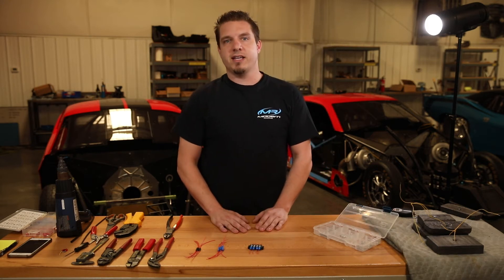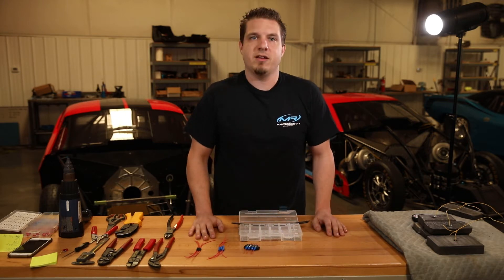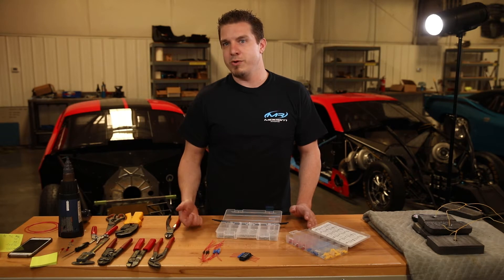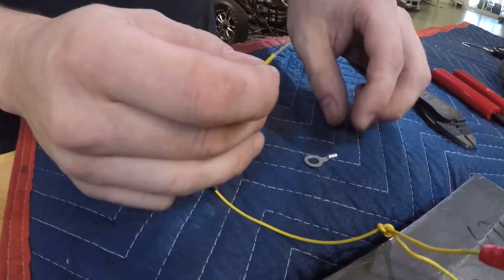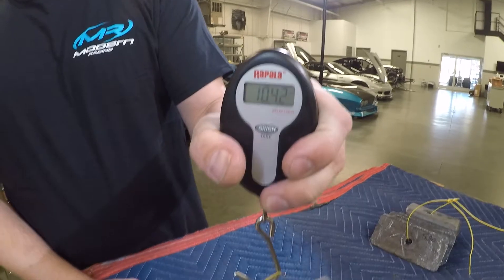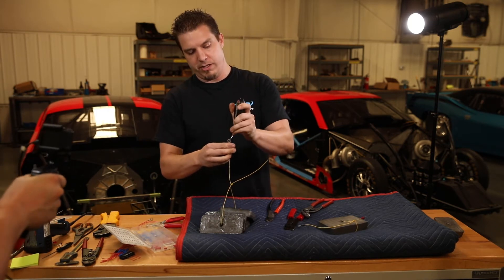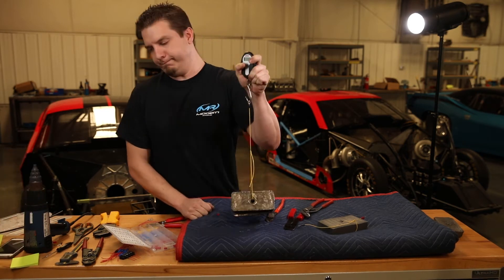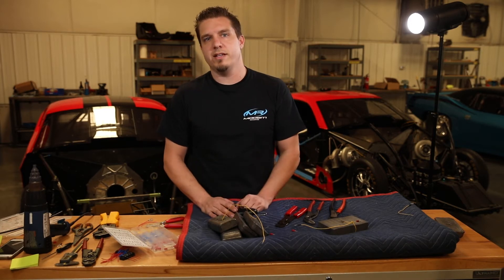Ring Terminal Installation Tips, and How Much Can They Hold?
Stop what you're doing and cut those cheap insulated terminals out of your car right now. The part-store brand of terminals cause a variety of problems. Those terminals have a weak wire-holding strength, the action of crimping damages the insulation, and they're prone to failure.

We are introducing the new Pro Ring Terminal/Splice kits from Modern Racing. We've taken high-quality components we use building championship-winning cars to create this inexpensive and easy to use kit.

A harness must perform efficiently and reliably, which is why we developed this kit. The strong hold means wires won't come out or become loose, causing connection issues. Also, the Glueline creates a weatherproof seal.

Watch the video to learn more about the kit, and see how much a properly crimp can hold.